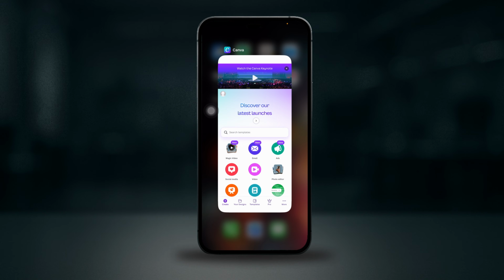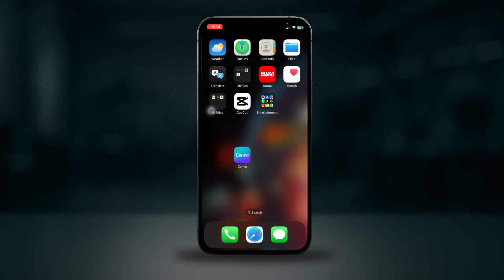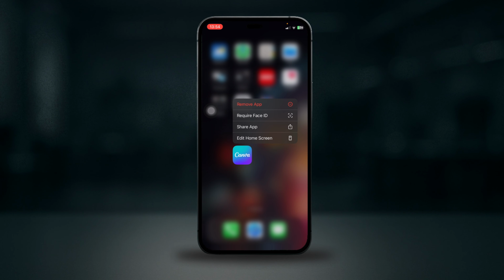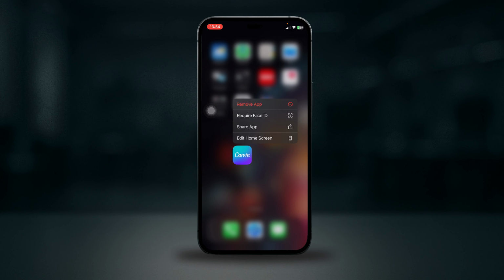How to Fix Canva “Permission Denied” Error When Editing (2025)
Seeing a “Permission Denied” error in Canva while trying to edit a design? In this 2025 tutorial, I’ll show you how to resolve permission issues so you can continue editing your Canva projects without interruptions. Works for desktop, mobile, and web users.

In this video, you’ll learn:

Why Canva shows “Permission Denied” when editing a file

How to check workspace and file sharing permissions

Steps to regain access to restricted designs

Tips for team accounts and shared projects to prevent errors

Contacting Canva support for persistent permission issues